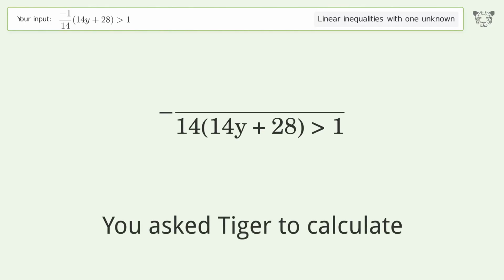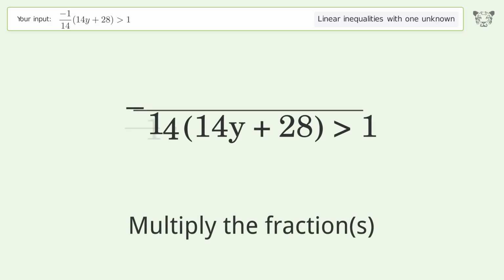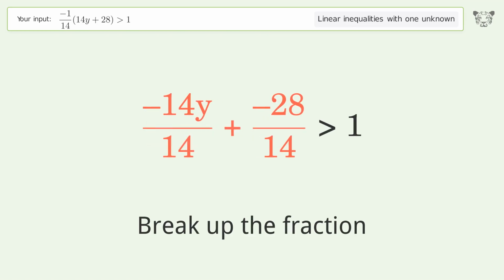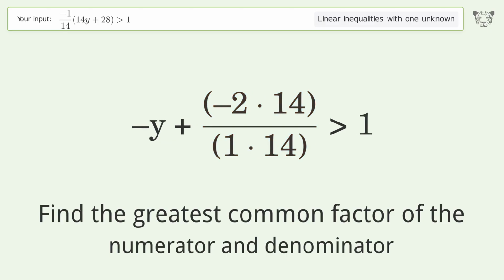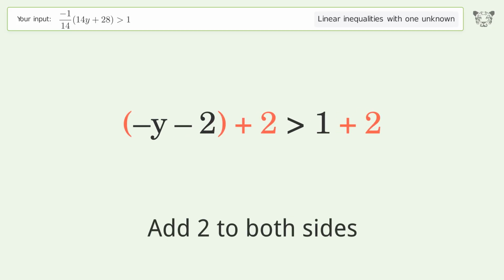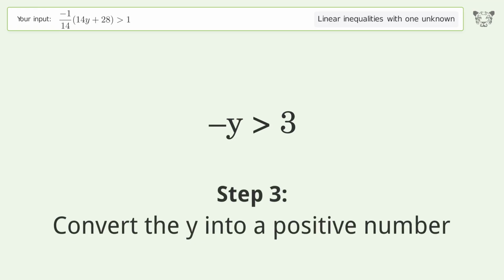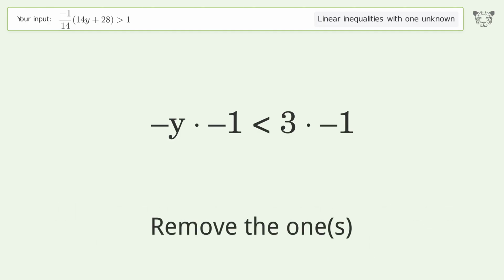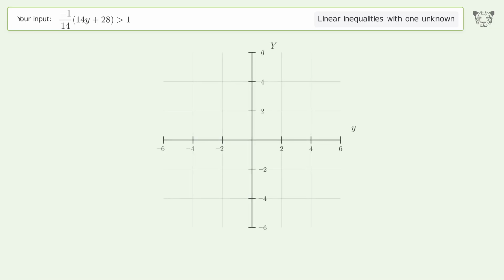(-1)/14(14y+28) greater than 1 - Solve linear inequalities with one unknown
Solve (-1)/14(14y+28) greater than 1: Tiger Algebra shows you how to solve linear inequality (-1)/14(14y+28) greater than 1, with clear, step-by-step explanations.